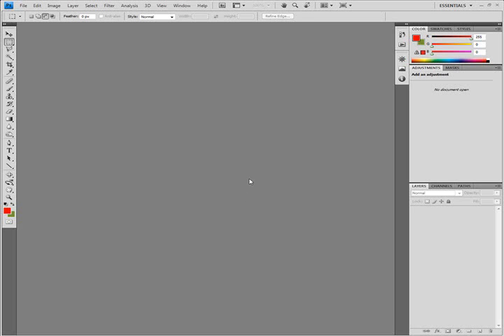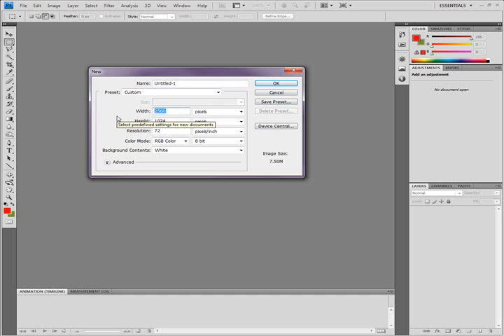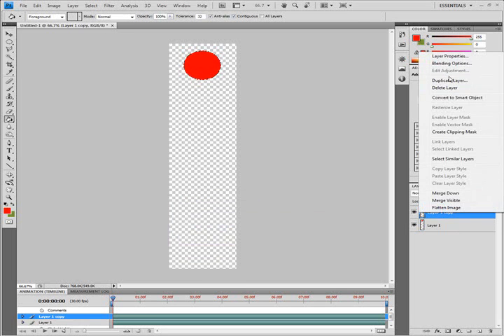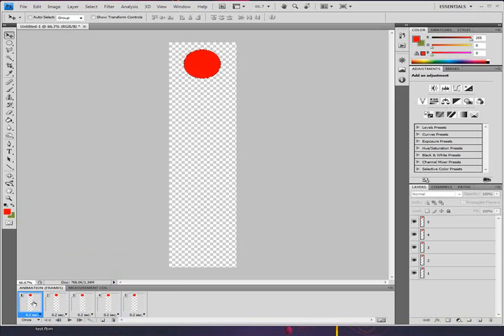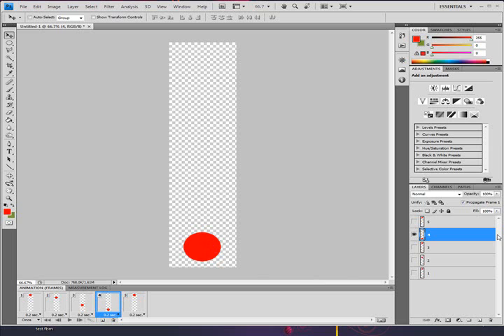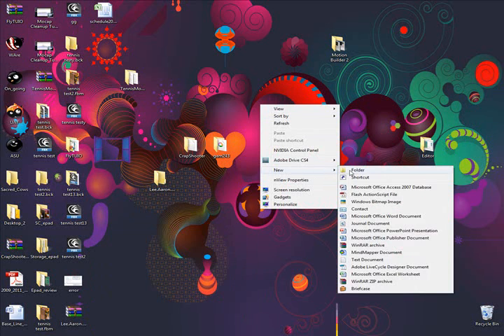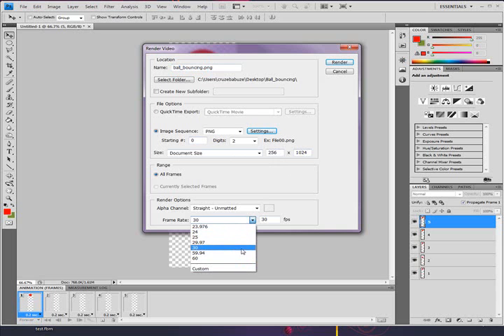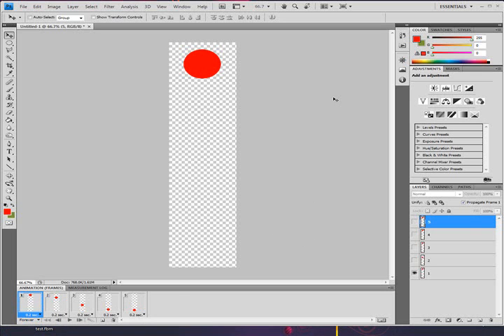photoshop 2D sprites for video games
photoshop 2D sprites for video games, simple ball bouncing sample